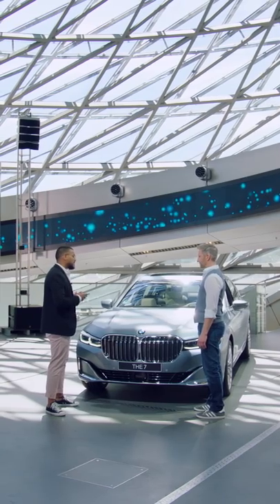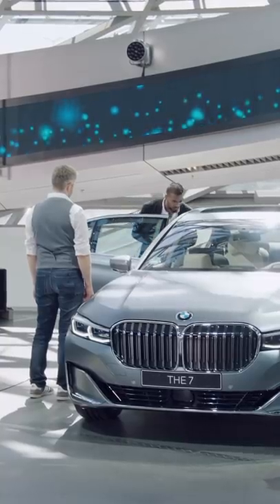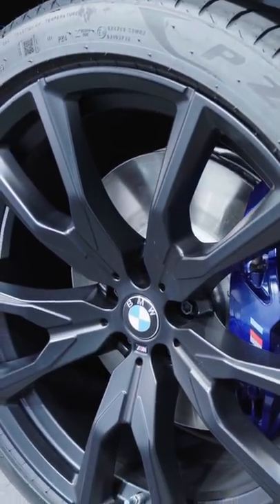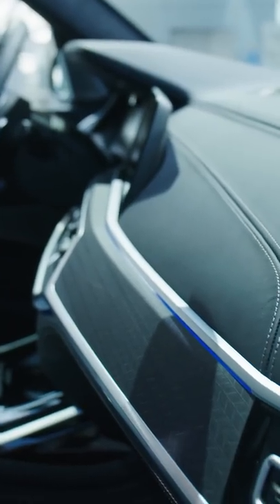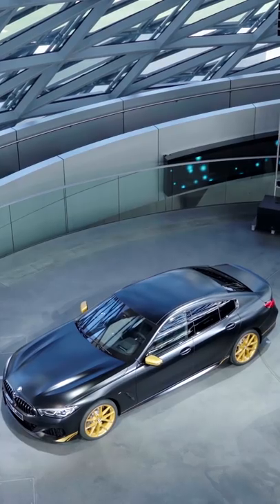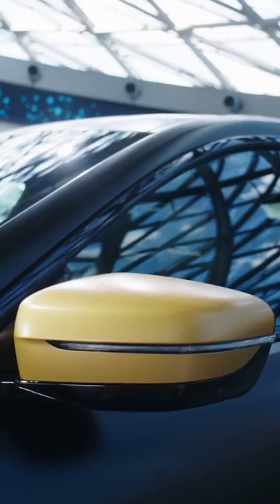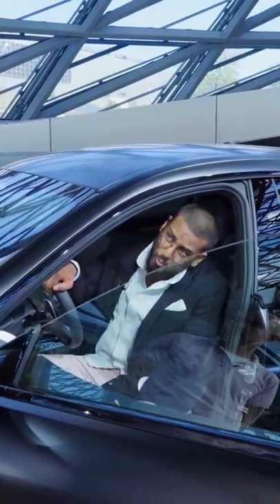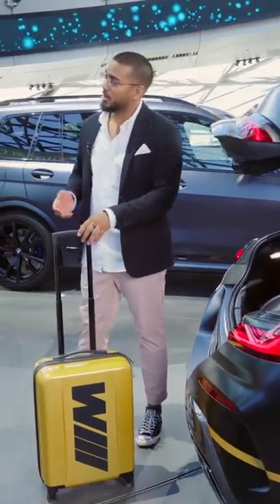BMW Today – Episode 24: Luxury class highlights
Embrace the highest of luxury by hitting the play button. This video takes you on a VIP journey and introduces three grand BMW Luxury models:
The BMW 8 Series Golden Thunder Edition combines the fascinating dynamic performance and striking quality of every BMW 8 Series model and enhances it with a touch of extravagance.
In the BMW X7 Dark Shadow Edition, the experience of luxurious driving pleasure has reached a whole new dimension. The edition model now brings out the imposing presence and exclusive charisma of the BMW X7 in a particularly concentrated form.
The BMW 7 Series Sedan with exclusive BMW Individual features adds unmistakable accentuations to the high-class interior that give the character of a custom-built vehicle.
Now let the magic happen.

BMW M850i xDrive Gran Coupé: Fuel consumption in l/100 km (combined): 10.0–9.9. CO2 emissions in g/km (combined): 229–226.

Acceleration (0-100 km/h): 3.9 s. Power: 390 kW, 530 hp, 750 Nm. Top speed (limited): 250 km/h.

BMW X7 M50i: Fuel consumption in l/100 km (combined): 11.1–10.9. CO2 emissions in g/km (combined): 252–248.

Acceleration (0-100 km/h): 4.7 s. Power: 390 kW, 530 hp, 750 Nm. Top speed (limited): 250 km/h.

The values of fuel consumptions, CO2 emissions and energy consumptions shown were determined according to the European Regulation (EC) 715/2007 in the version applicable at the time of type approval. The figures refer to a vehicle with basic configuration in Germany and the range shown considers optional equipment and the different size of wheels and tires available on the selected model. The values of the vehicles are already based on the new WLTP regulation and are translated back into NEDC-equivalent values in order to ensure the comparison between the vehicles. [With respect to these vehicles, for vehicle related taxes or other duties based (at least inter alia) on CO2-emissions the CO2 values may differ to the values stated here.] The CO2 efficiency specifications are determined according to Directive 1999/94/EC and the European Regulation in its current version applicable. The values shown are based on the fuel consumption, CO2 values and energy consumptions according to the NEDC cycle for the classification. Further information on official fuel consumption figures and specific CO2 emission values of new passenger cars is included in the following guideline: 'Leitfaden über den Kraftstoffverbrauch, die CO2-Emissionen und den Stromverbrauch neuer Personenkraftwagen' (Guide to the fuel economy, CO2 emissions and electric power consumption of new passenger cars), which can be obtained free of charge from all dealerships, from Deutsche Automobil Treuhand GmbH (DAT), Hellmuth-Hirth-Str.